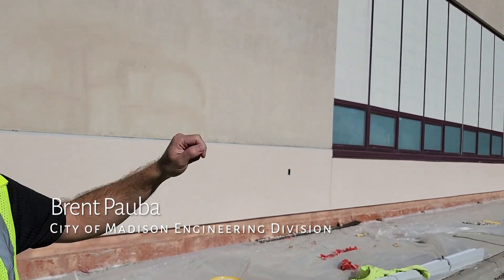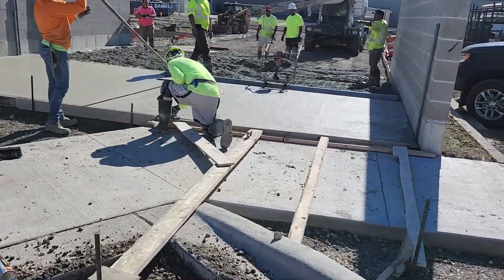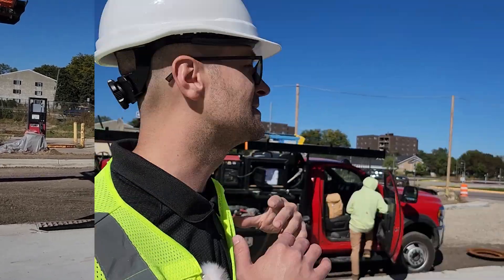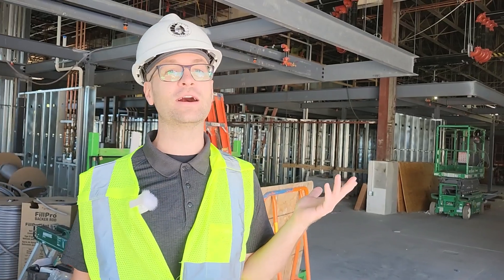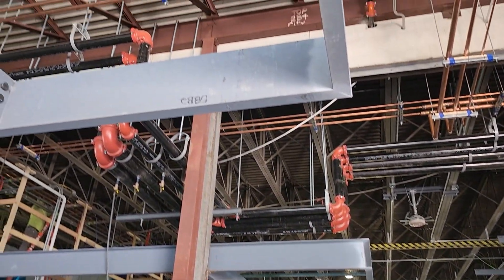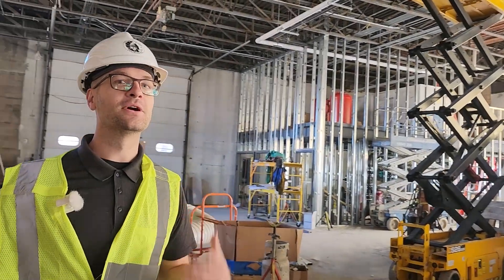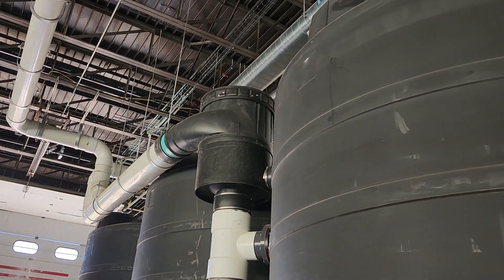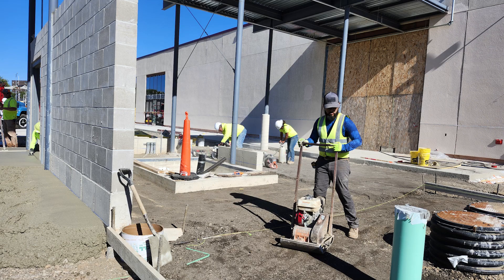City of Madison, Wis. Project Profile: Madison Public Market Walk and Talk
City of Madison Engineering Division Project Manager Brent Pauba gives an update on construction process with the City of Madison's Madison Public Market.